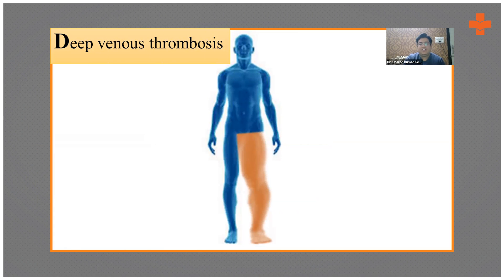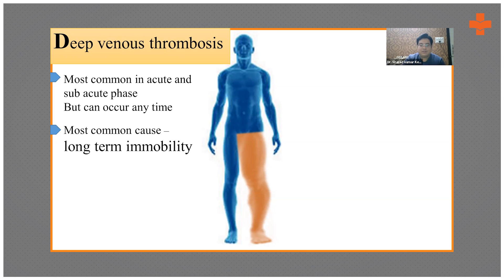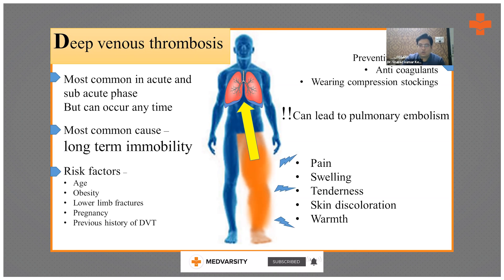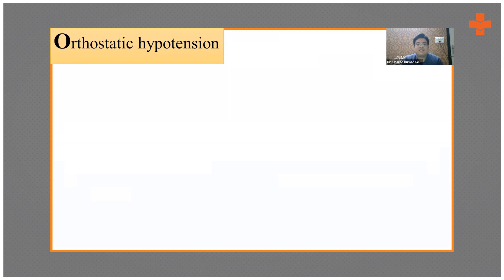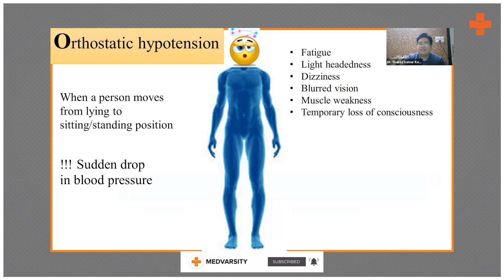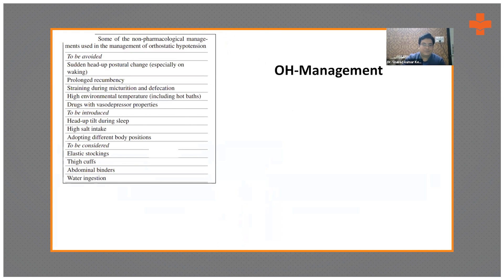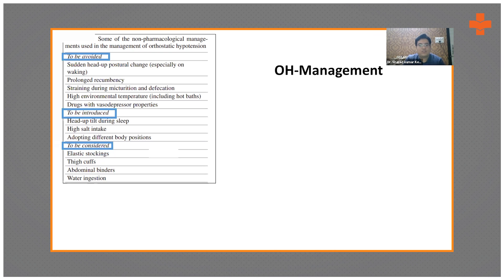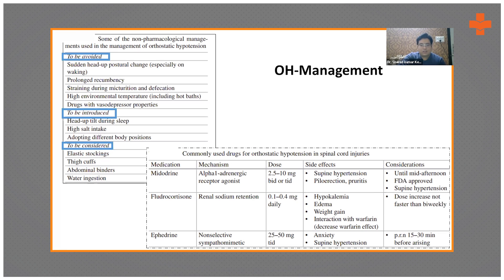Management of Deep Venous Thrombosis & Orthostatic Hypotension | Medical Case Discussion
When a blood clot forms in one or more of the deep veins in the legs, it is called Deep Vein Thrombosis (DVT). Risk factors include age, obesity, lower limb fractures and pregnancy.  Orthostatic hypotension is a form of low blood pressure that occurs when standing after sitting or lying down.

Dr. Sharad Kumar Kedia, Consultant Physiatrist, Rehabilitation Physician, and Director Of College of Physical Therapy, Occupational Therapy at NIMS University explain to us about the management of deep venous thrombosis and Orthostatic hypotension.